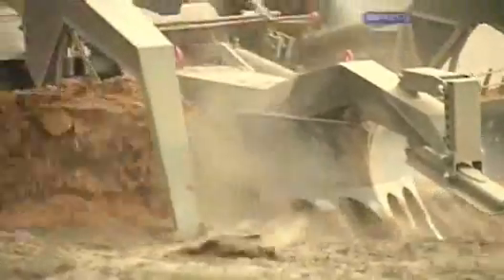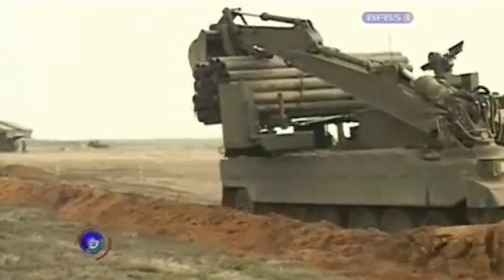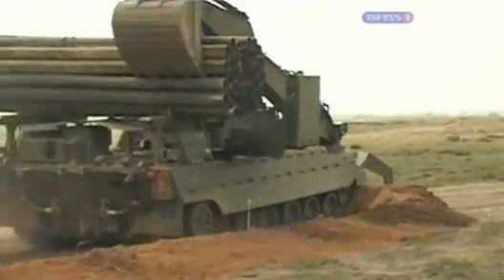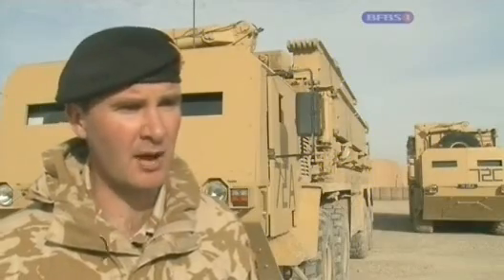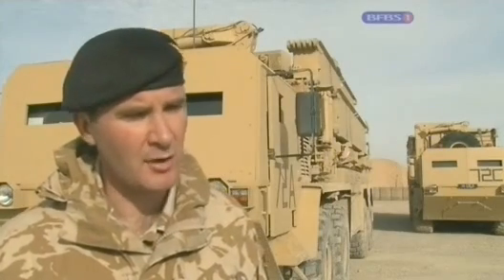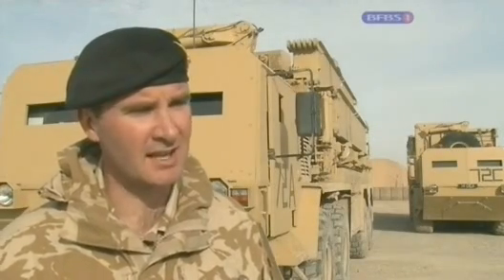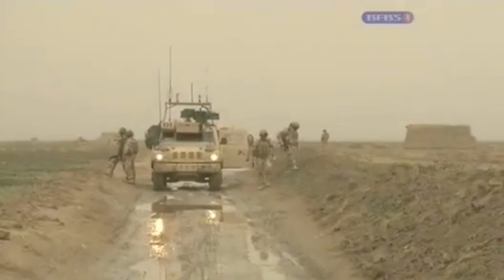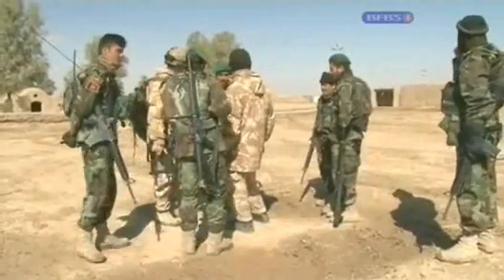Afghanistan Trojan Anti IED 16.02.10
A new piece of Army hardware's been introduced in the fight against the Taliban. The "Trojan" is a Challenger Two Tank used to clear roadside bombs. It's specially converted to scythe through any terrain.